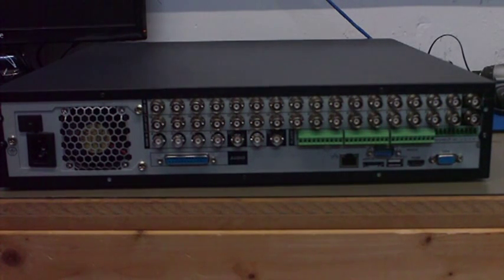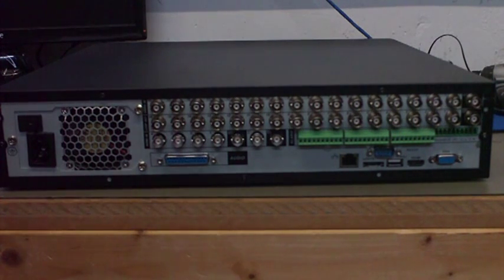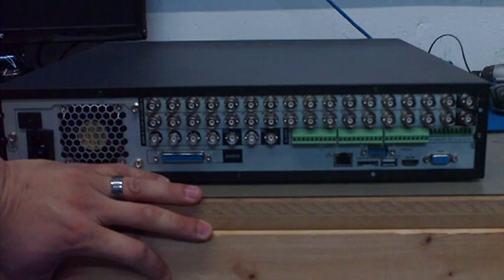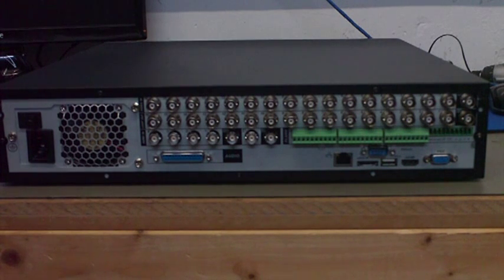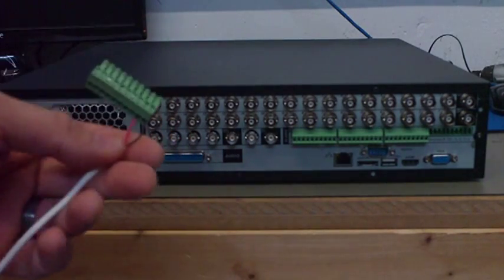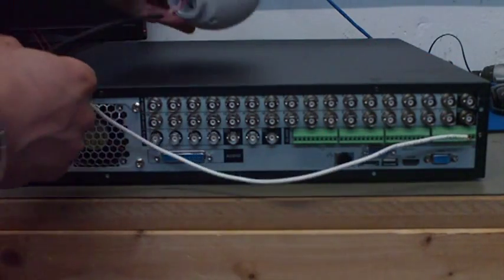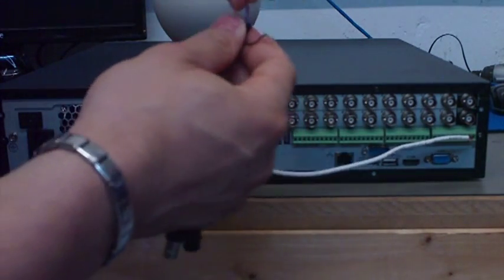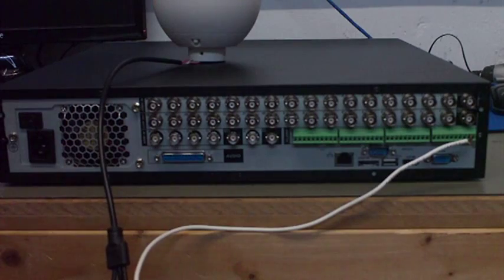PTZ-LX550 Setup Part 1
This is a video demonstration of how to configure your PTZ-LX550 3X Camera to work with our DVR's. Please refer to this Video to successfully install and control the camera from the DVR